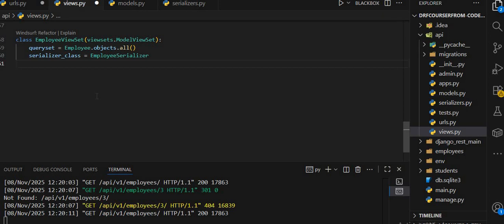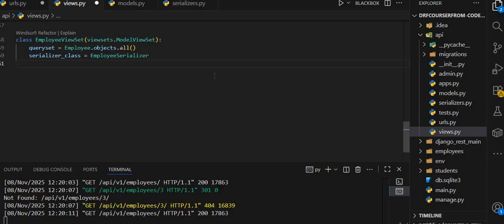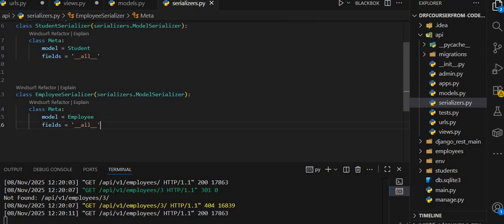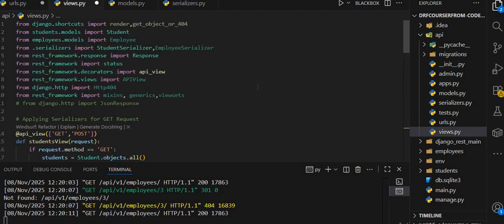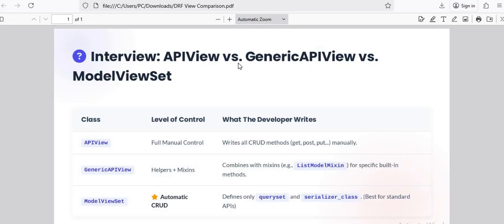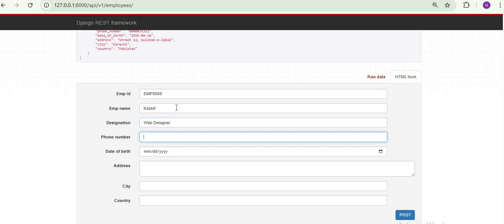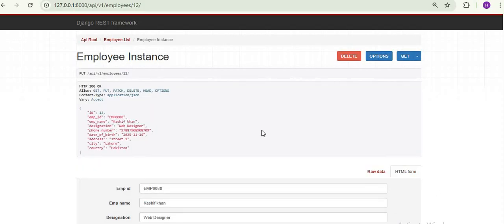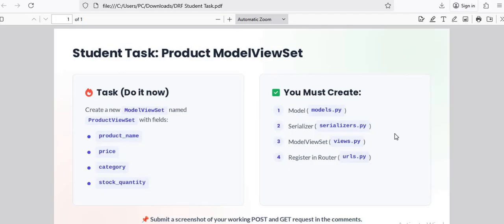Django REST Framework ModelViewSet Tutorial | Interview + Practical Task | Code With Hafiz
Today, you will learn how to build full CRUD APIs in Django REST Framework using ModelViewSet — with just 3 lines of code, thanks to DRF automation.

✅ In this video you will learn:

What is ModelViewSet

How ViewSets reduce 70% of repeated code

Model + Serializer + ModelViewSet + Router complete flow

Auto-generated URLs without writing views manually

Postman testing for Create, Retrieve, Update, Delete

💡 Interview Question Discussed:

Difference between APIView, GenericAPIView, and ModelViewSet

🧠 Student Task:

Create a ProductViewSet and perform CRUD with Postman.
Comment “DONE ✅” when you finish — I will check your solution.

👉 This lecture is beginner-friendly and designed for real projects + interviews.

🧑‍💻 Channel: Code With Hafiz

Django REST framework tutorial, Django ModelViewSet, Django API CRUD, Django DRF ViewSet explained, DRF interview question, Python backend tutorial